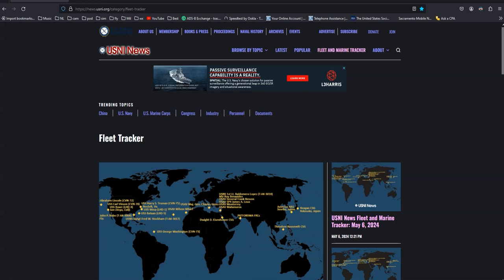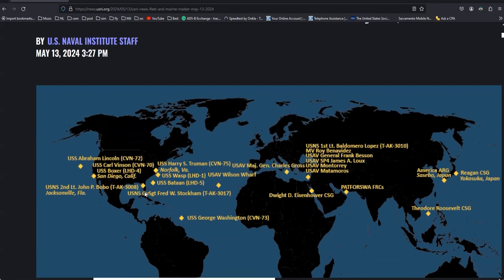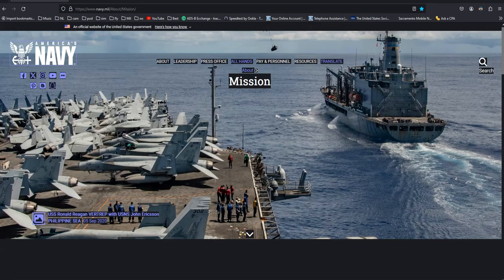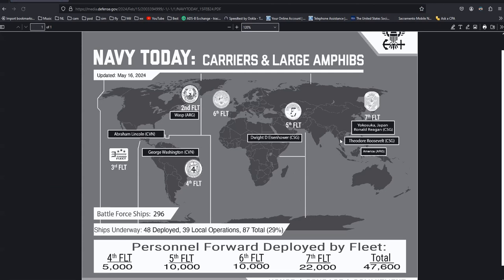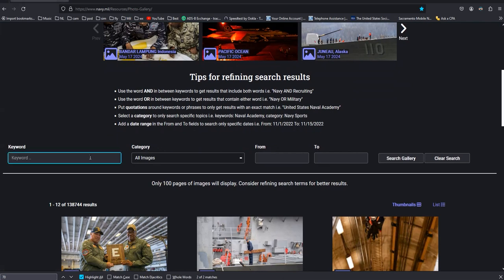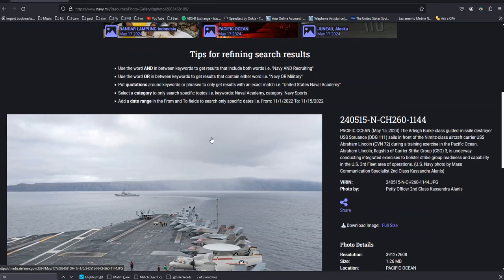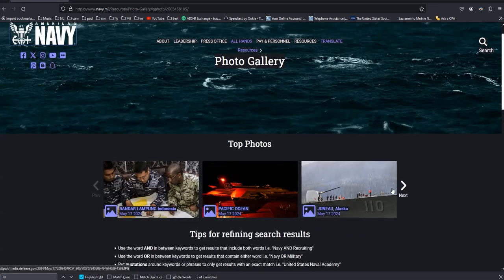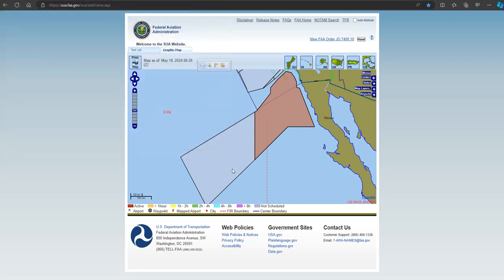Keeping track of the big Navy ships